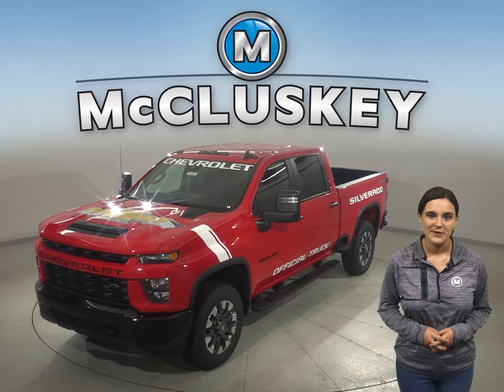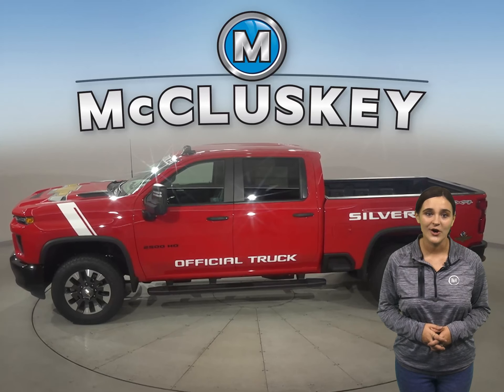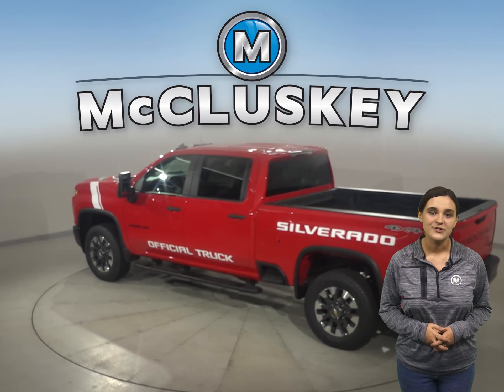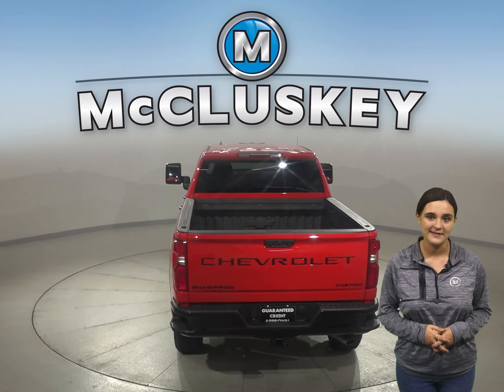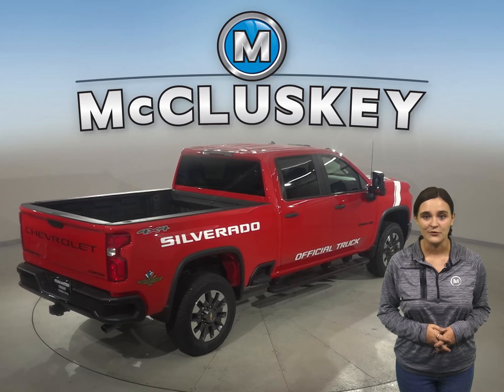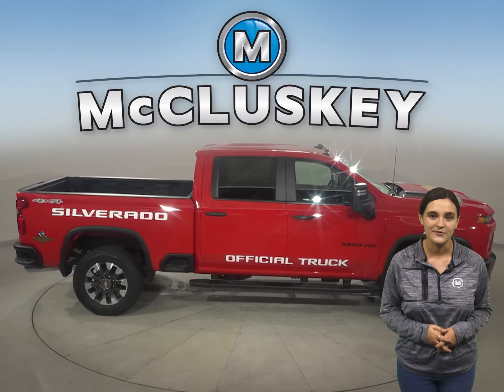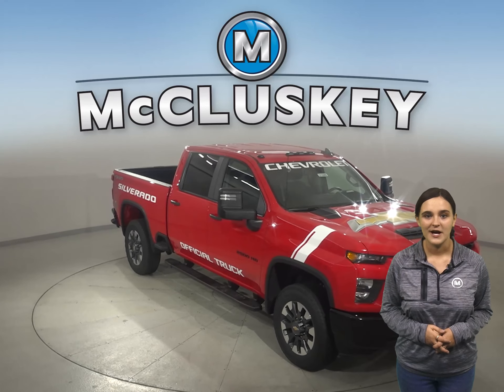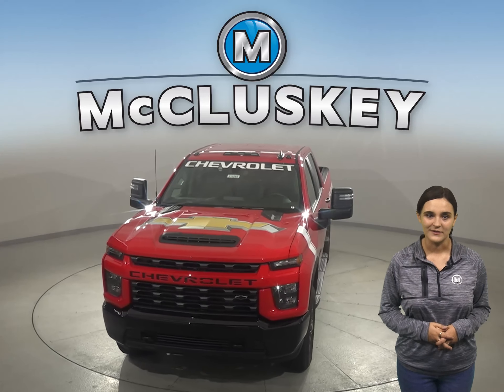213265 New 2021 Chevrolet Silverado 2500 Red Crew Cab 4WD Official For Sale, Review, Test Drive